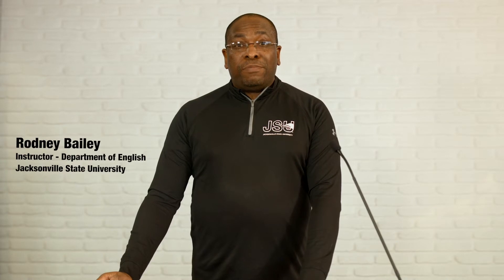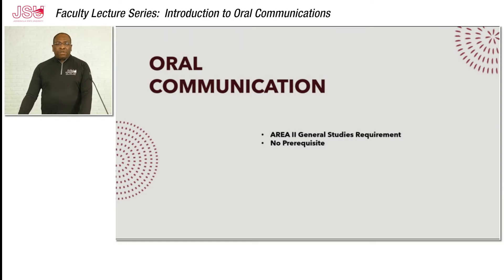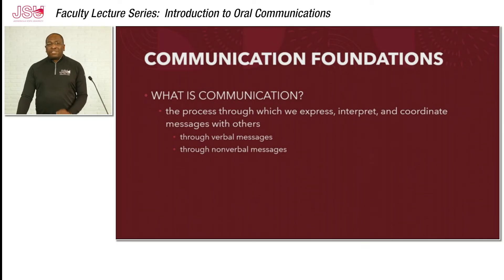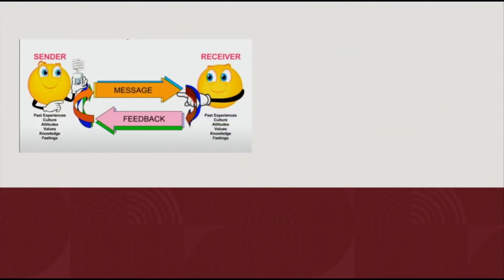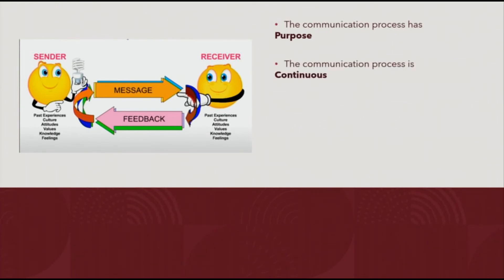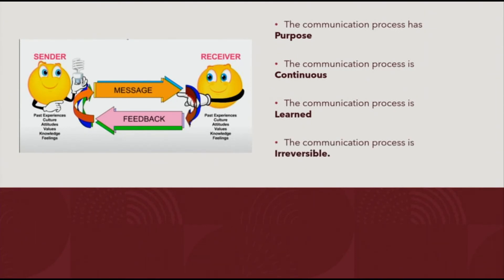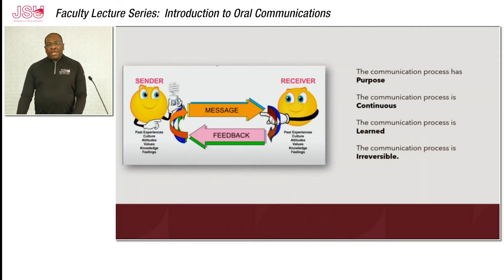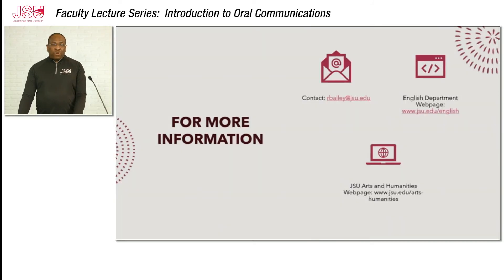JSU Lecture Series With Rodney Bailey Presents "Welcome to Oral Communications"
Join some of JSU's dynamic faculty from across campus as they host online lectures that will give you a glimpse into what it's like to take a college course from the comfort of your home.